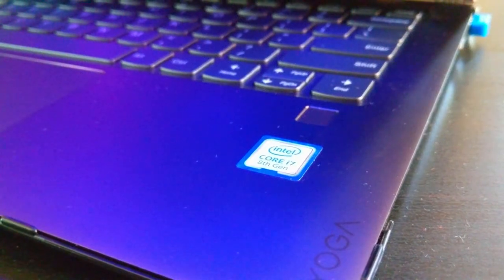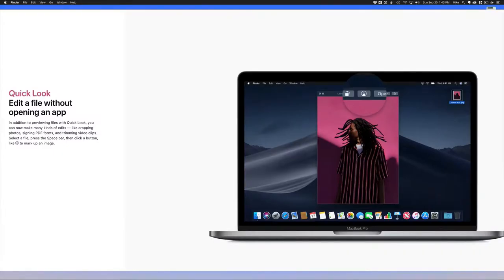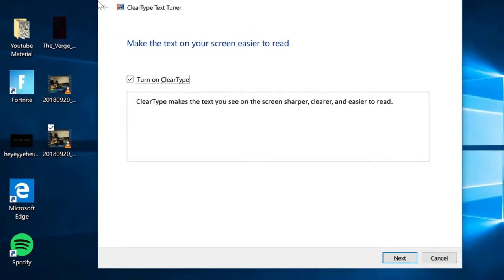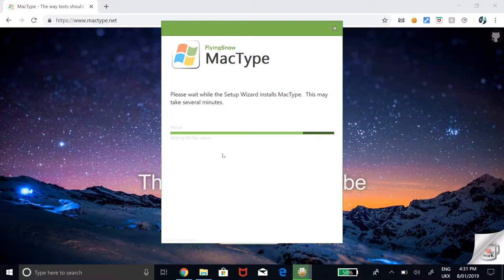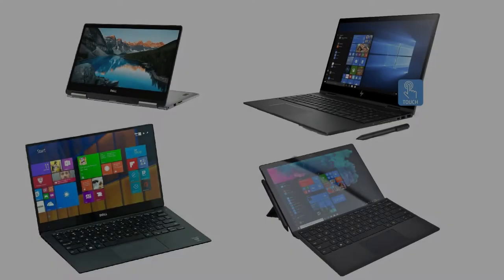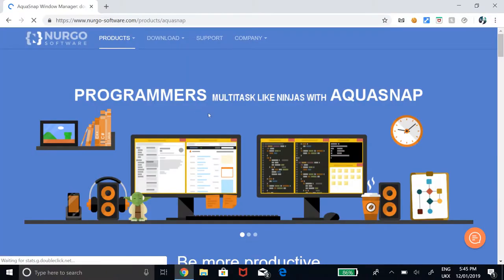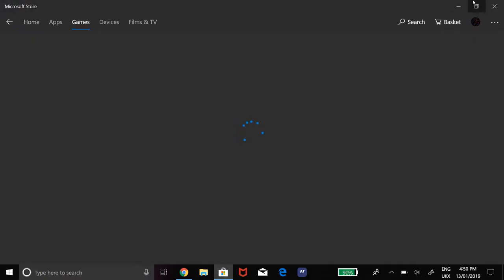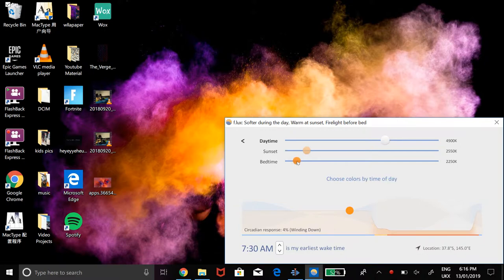💻: Top 5 Windows Apps/Utilities!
Hi there, this video is about my favourite  5 Windows Apps and Utilities!